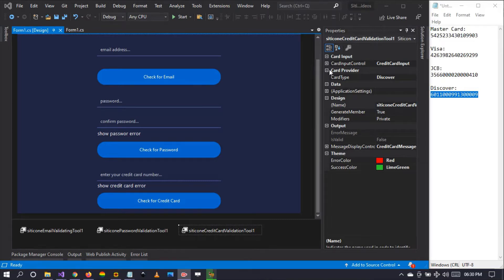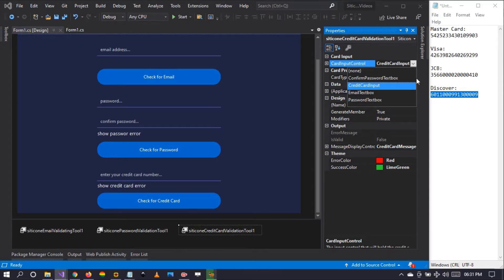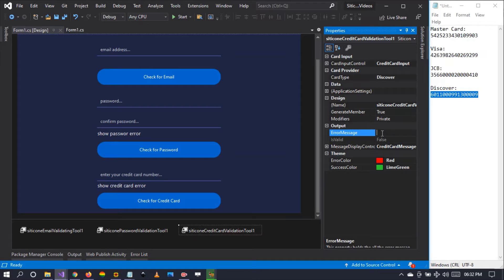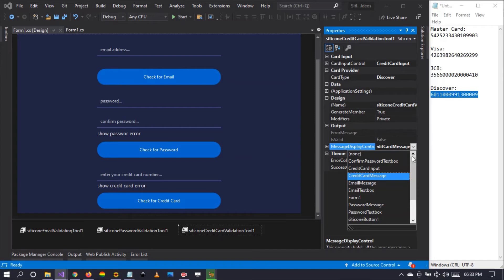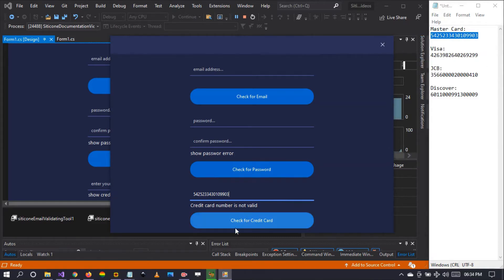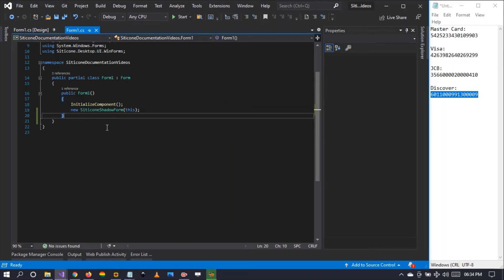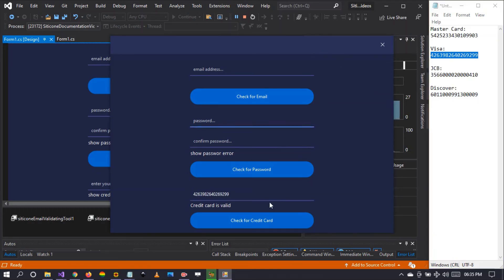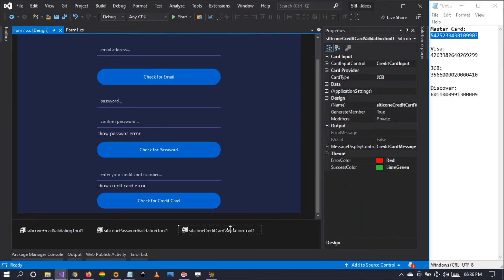C# Codeless Credit Card Validation - Winforms and Visual Studio IDE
Watch this tutorial to learn how you can validate a given credit card without writing a single line of C# code.